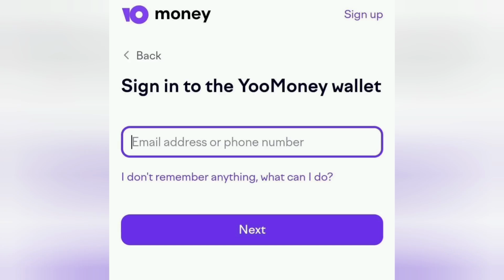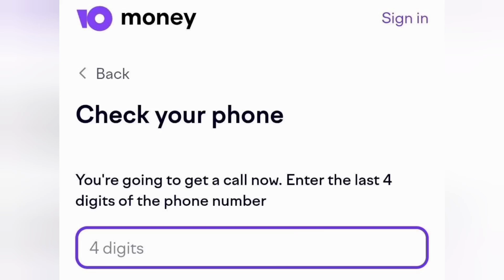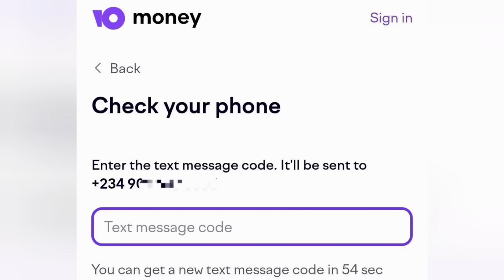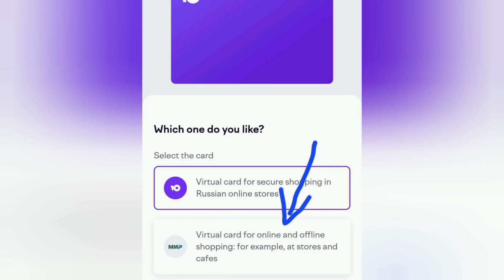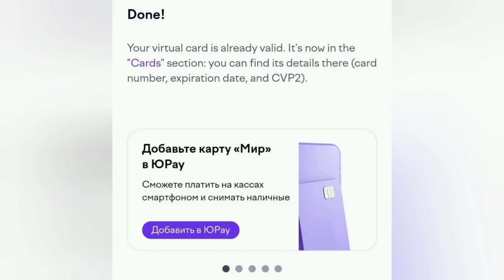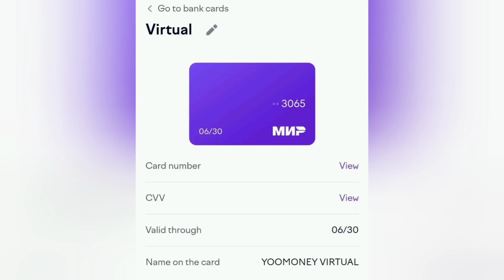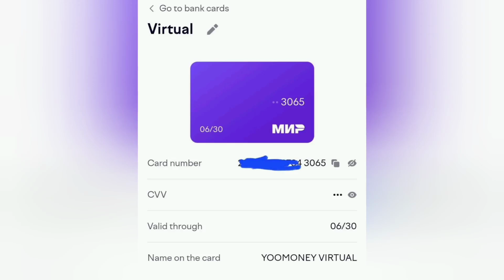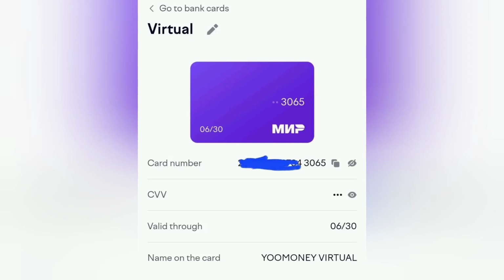How to Bypass Card Payments & Shop Free! Exposing Free Trial Scams + Virtual Card Hack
How to Bypass Card Payments & Shop Free | Free Trial Scam Exposed + Virtual Card Hack!

Are you tired of websites promising free stuff, only to ask for your credit card at the last minute? 😤 In this video, we expose how e-commerce sites and subscription services scam users by advertising “free trials” or “free products” — but then require credit card details and silently charge after the trial ends.

🛑 Don't fall for it! Learn the truth about free trials, and how to bypass payments using virtual cards and smart browsing tricks that actually work in 2025.

💳 What You’ll Learn:

* How to get free access to paid services without giving your real credit card
* How to use virtual debit cards to bypass verification
* Exposing how sites trap users with hidden charges
* Bypass e-commerce payments for trials, downloads, and more
* How to spot fake offers, "free-only-if-you-pay" scams
* Tools to create temporary card numbers for testing
* How people shop without paying upfront (legally & safely)

* how to bypass card payment on websites
* free trial no credit card 2025
* how to use virtual card for free trial
* fake free offers e-commerce exposed
* shop online without credit card
* get free stuff without paying
* bypass payment wall using virtual card
* virtual card free trial hack
* scam sites asking for card info
* bypass credit card required site
* virual card for online free purchase (misspelled)
* how to acess free shoping on ecommerce (misspelled)
* credit cart bypass free offer (misspelled)
* bypass checkout paymant with virual card (misspelled)

💡 Stay Safe Tip: Always use secure virtual cards or burner accounts when testing trial services or unknown online sellers. This helps you avoid getting charged without your consent.